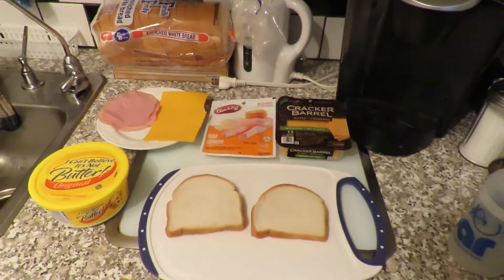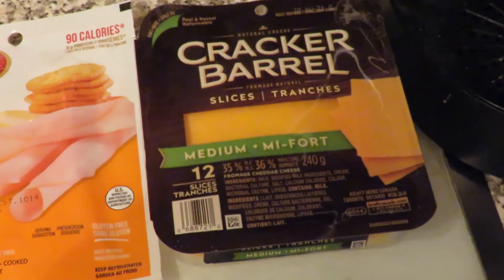Grilled Cheese & Ham sandwich - Cooking with Coach Rob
Toady I make a Grilled Cheese & Ham Sandwich and talk a bit about when I was a short order cook at the Hudson Bay.